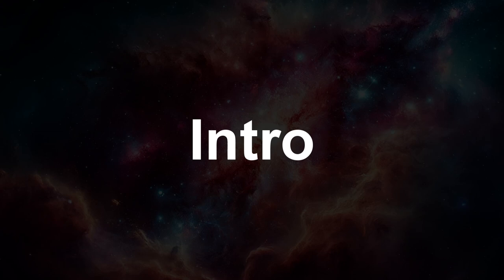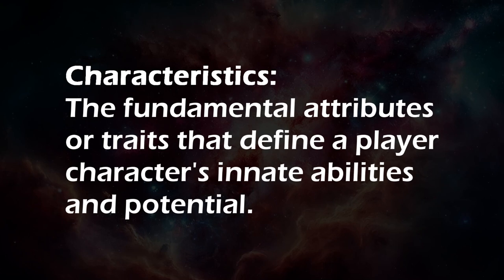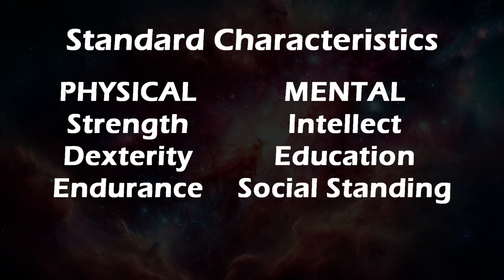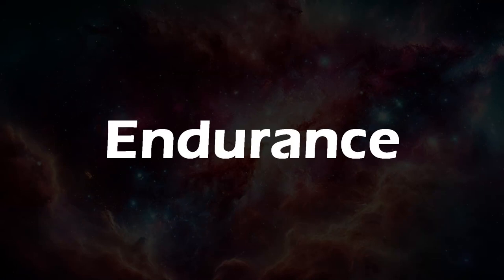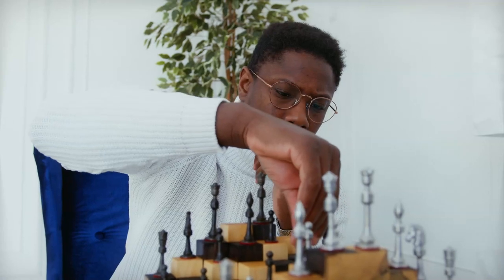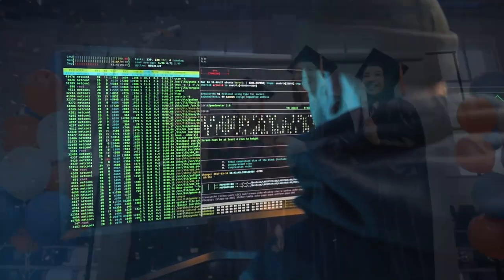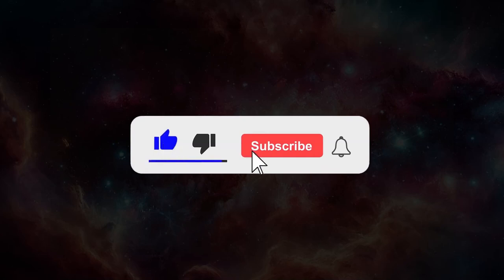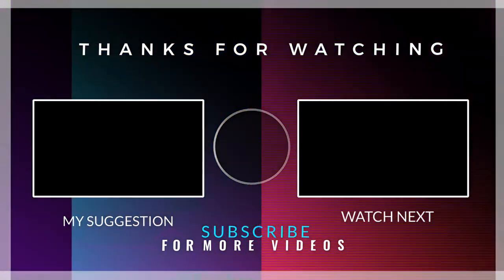Mongoose Traveller RPG Characteristics Explained!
Dive into the world of Mongoose Traveller RPG with this detailed guide on character characteristics and stats. Learn everything you need to start your own adventures and master the game!

Timestamps: ⏰
00:00 - Introduction
00:27 - Characteristics Definition
00:39 - The Six Characteristics
01:08 - Exploring Strength
01:20 - Understanding Dexterity
01:40 - The Importance of Endurance
02:02 - Intellect in Focus
02:15 - Education's Role
02:28 - Social Standing Explained

Join us in exploring the universe of Traveller and support our journey
🔷 Ethan Burdeau
🔷 Adrian Morgan
🔷 Jeremy Rector
🔷 Jay Turley
🔷 Orwellian Horseman
🔷 Omer Golan-Joel
🔷 Donald G Lower
🔷 Bryan Gough
🔷 Jeff Kazmierski
🔷 Destero
🔷 Soren Petersen